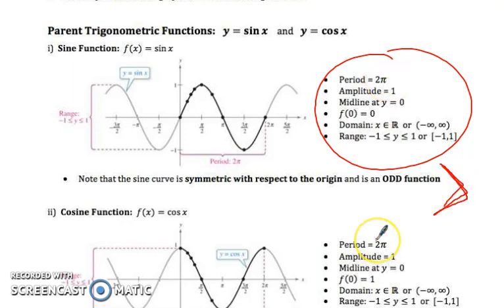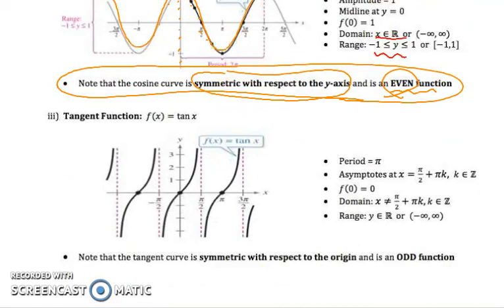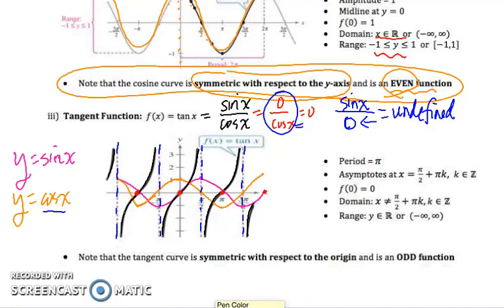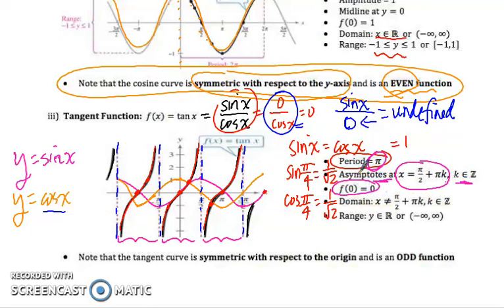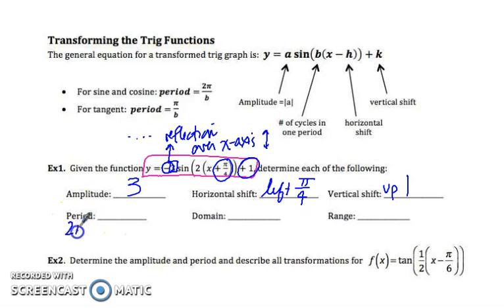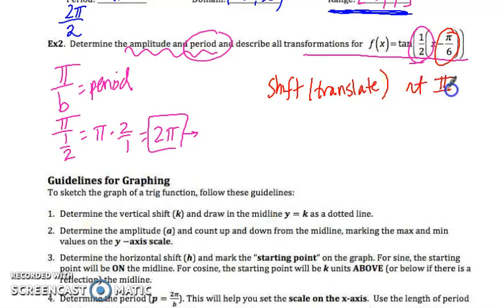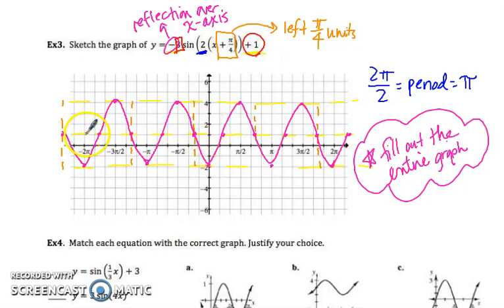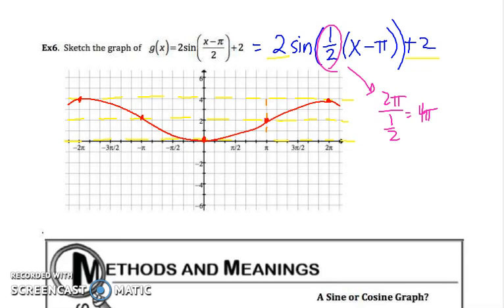PreCalculus Lesson 3.4